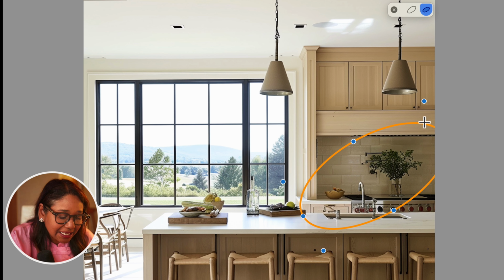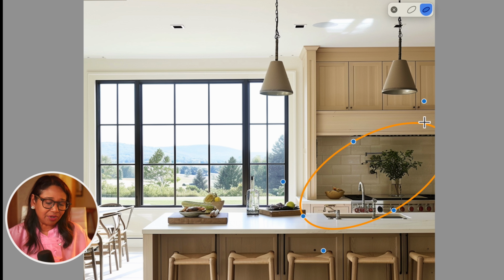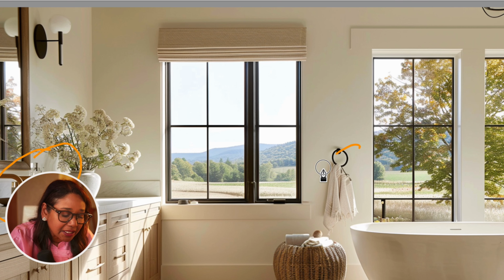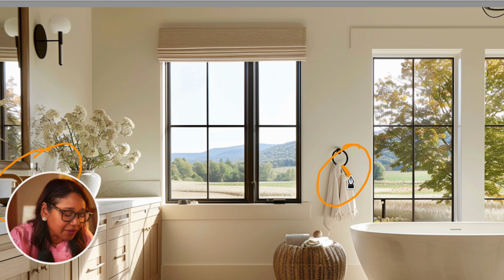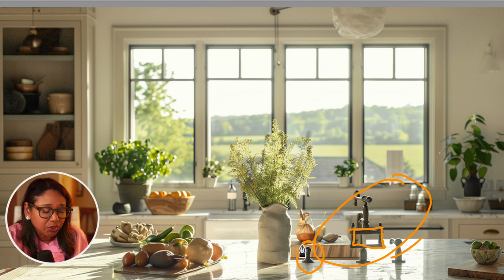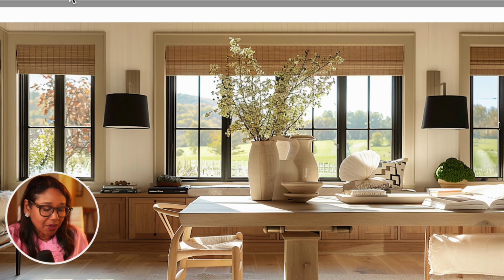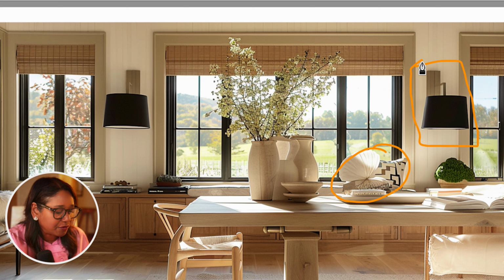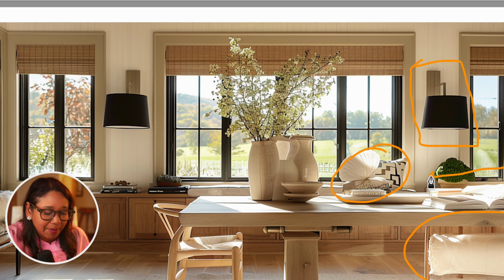How to detect AI interior design images | Tips for designers and design clients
Seen an image that looks beautiful on your Instagram feed, but something is a little bit off?

AI interior design images are becoming more common. Though I love its use in the ideation phase of the design process, it’s essential to understand which images are real and which are generative AI.

In this video, learn how to spot AI-generated interior design images created using tools like MidJourney and DALL-E. Discover the telltale signs, such as placement, proportion, and texture inconsistencies, and see real examples demonstrating these flaws.

As AI technology advances, detecting these images will indeed become more challenging. However, it's crucial for designers to be transparent about using AI in their workflows to uphold client trust and maintain ethical standards.

You can see the images via my blog post

⏱ VIDEO CHAPTERS:

00:00 Introduction to AI in Interior Design
00:23 Detecting AI-Generated Interior Design Images
00:43 Practical Tips for Spotting AI Artifacts
01:20 Analyzing Examples of AI-Generated Images
07:20 The Importance of Transparency in AI Image Creation
08:31 Closing Thoughts and Call to Action

 🤝 CONNECT
Find Me Here:
Instagram (@designinkco ):

👋🏽 ABOUT ME:

My name is Joanne, and I am an interior designer, educator and mentor.   I have been a designer for 20 years and have worked in Australia and Hong Kong.

I'm developing a range of online courses for designers, architects and stylists, including tech in interior design, branding for designers, architectural visualisation, project management and processes in interior design.